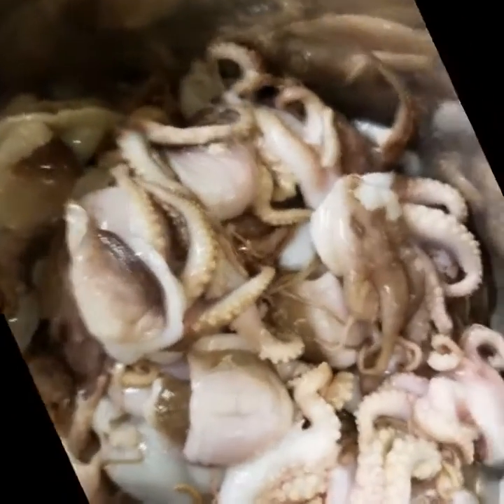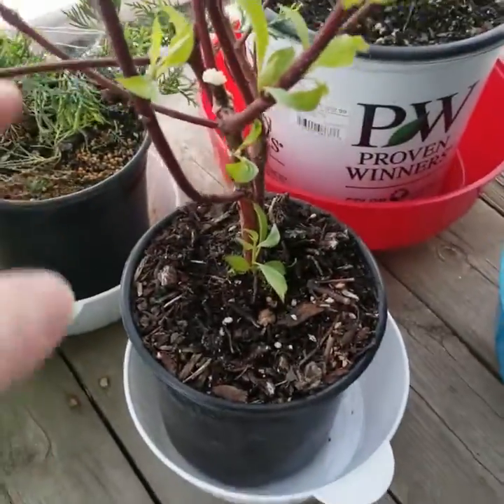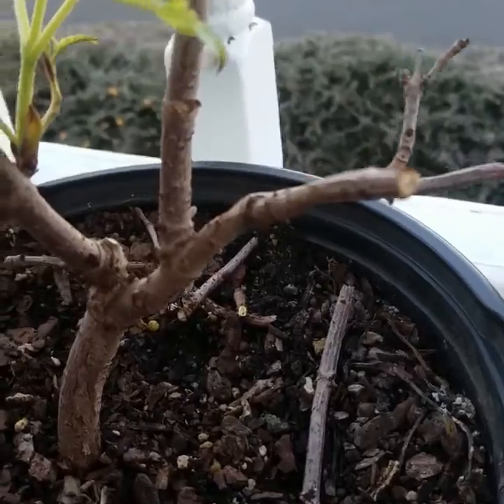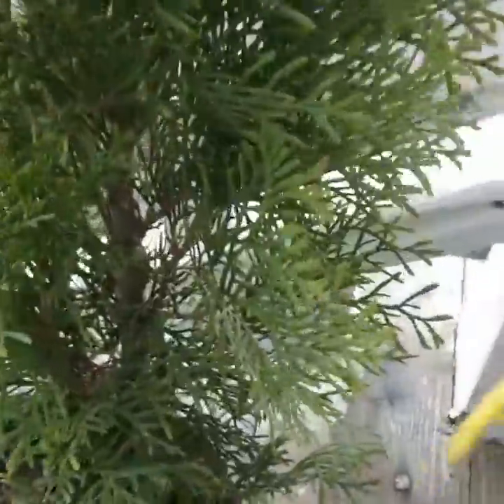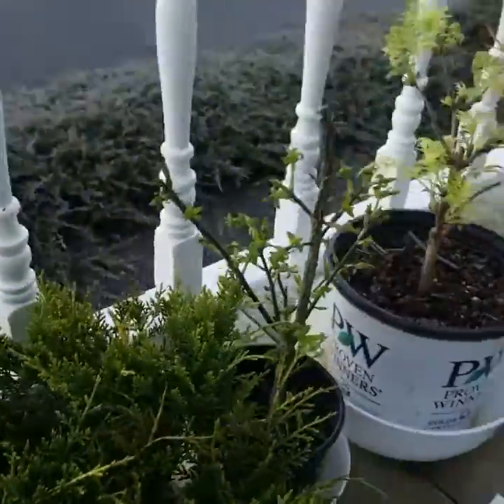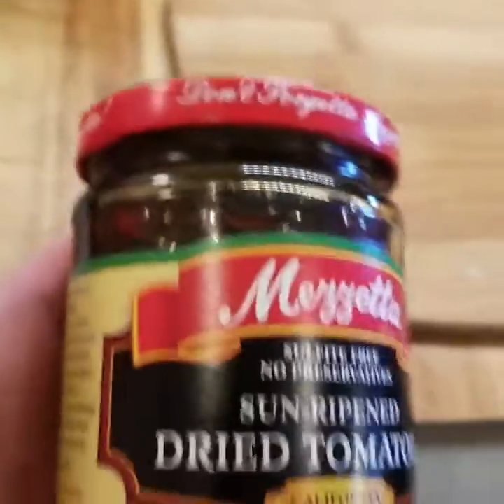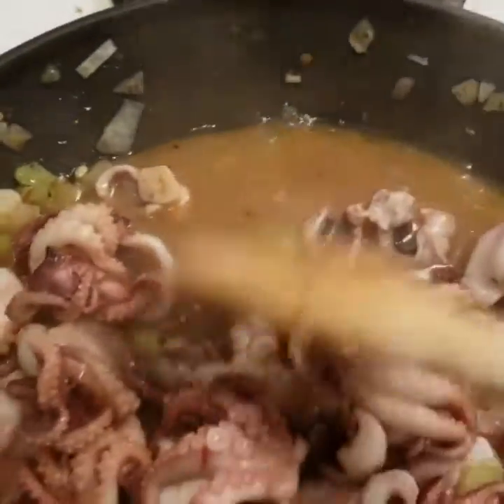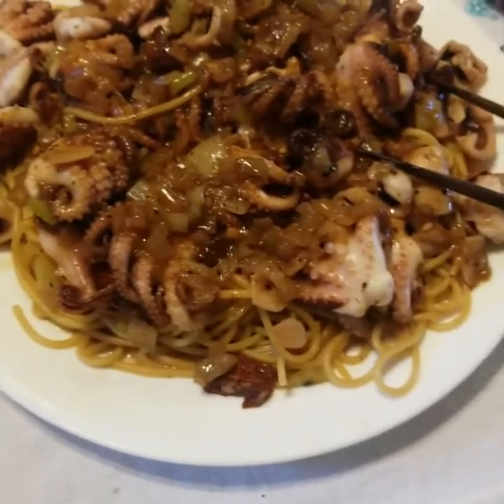Dinner with Dad, April 1, 2019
Octopus pasta, bonsai, old gold juniper, red twig dogwood, arctic sun dogwood, smoke bush,